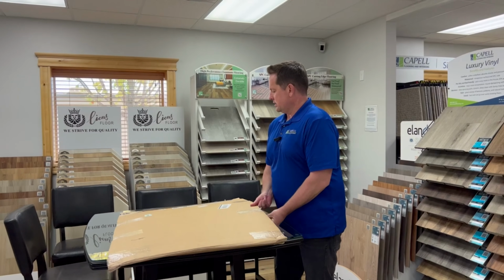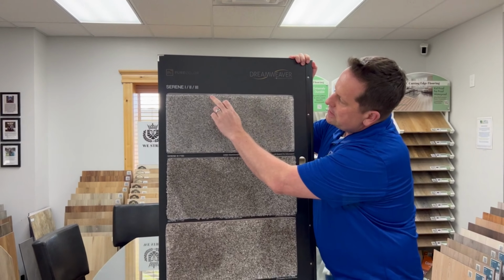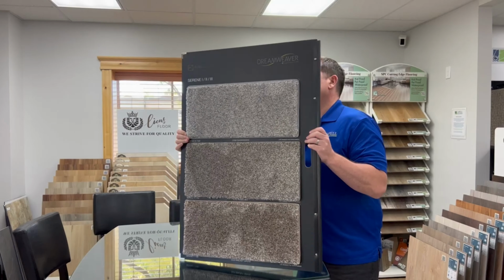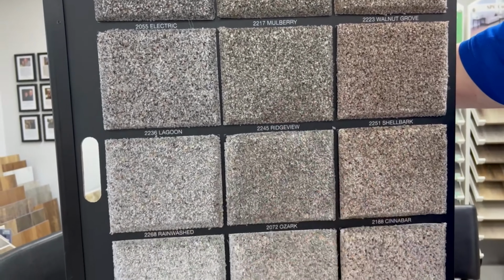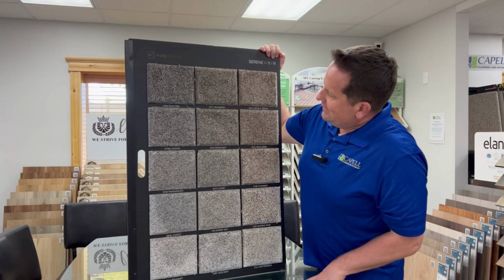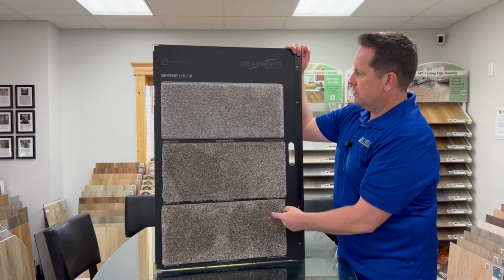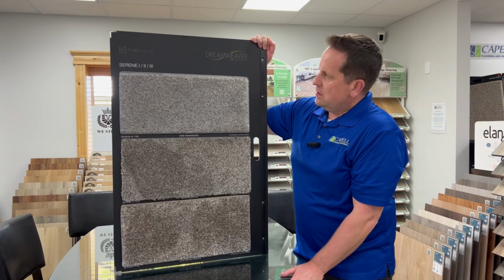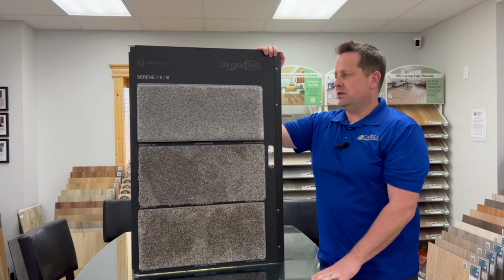What's in the Box?📦Episode 25 - Capell Flooring and Interiors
Welcome to the latest edition of "What’s in the Box?" an exclusive series where we pull back the curtain and invite you to experience the captivating world of flooring alongside us. At Capell Flooring and Interiors in the city of Meridian, Idaho, we're passionate about sharing the behind-the-scenes with you!

Here are the carpet styles in today’s episode with new carpet styles from Dreamweaver Carpet Mill:

Your support fuels our excitement to reveal the next flooring sample we receive here at Capell Flooring and Interiors.

📌2640 E. State Ave, Suite 140, Meridian, ID 83642